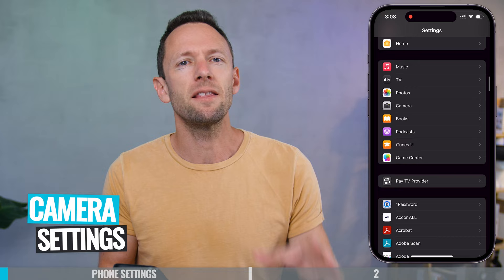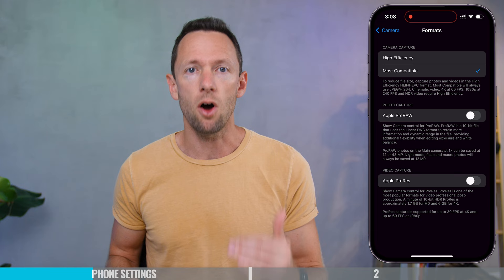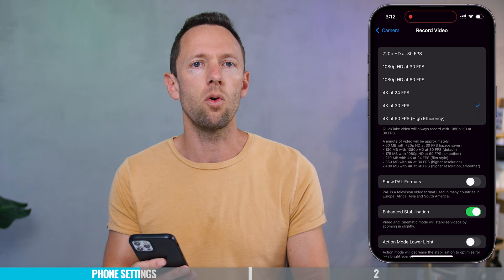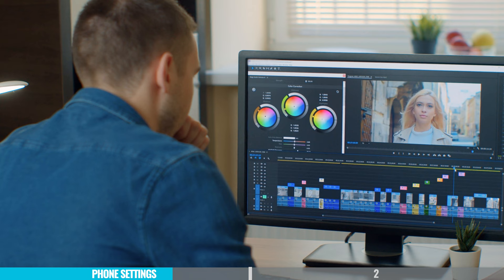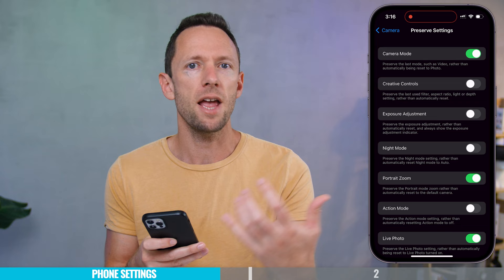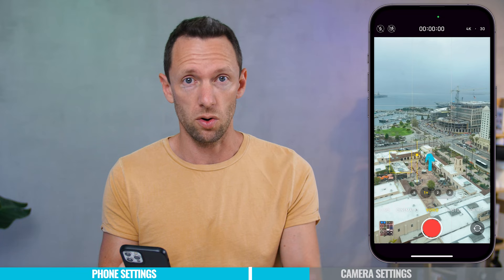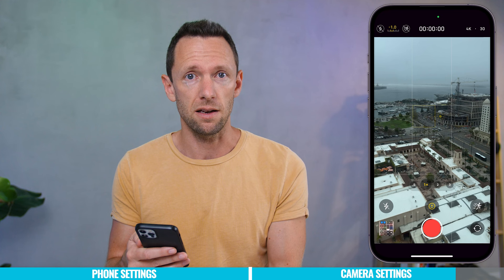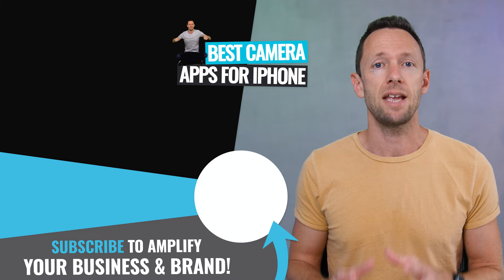Best iPhone Camera Settings for High Quality VIDEO in 2023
Use these iPhone camera settings for BEST quality video using just your built-in iPhone camera app. You’ll level up your iPhone video recording, quick & easy!

Timestamps:
00:00 Best iPhone Camera Settings for High Quality VIDEO in 2023
00:20 Best iPhone Settings For Video
04:39 Best iPhone Camera App Settings For Video
06:39 Level Up Further With Third Party iPhone Camera Apps
06:54 Best iPhone Camera Apps

Become a Primal Video Insider (100% free) to access advanced workshops, bonus trainings, and regular PV updates

-- The Best iPhone VIDEO Settings (HIGH QUALITY) --

Your iPhone camera app is super powerful out-of-the-box. But by changing a few key iPhone settings, you can majorly improve your video quality!

There’s tools like cinematic mode, Apple ProRes, slow motion, plus a ton of other iPhone camera tricks and tips you need to know about.

In this video, we’ll share the absolute best iPhone video settings that will help you achieve super high quality video using just your iPhone camera. You'll learn how to make your iPhone video look like pro camera footage!

--- Related Content —